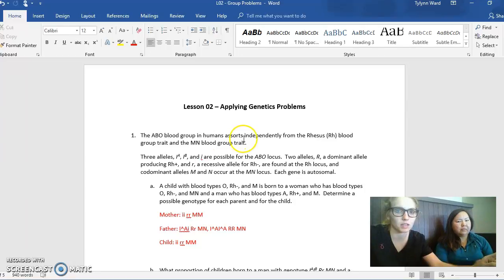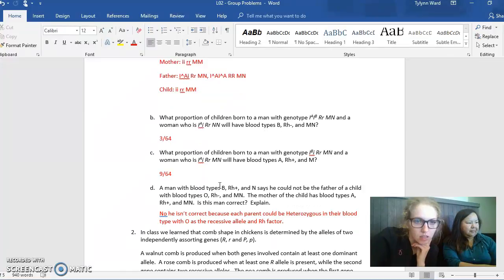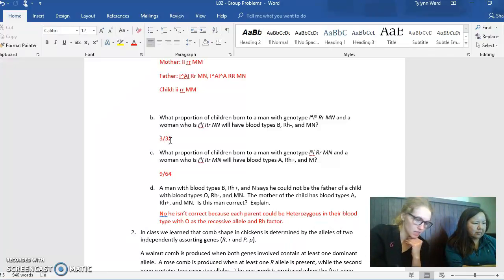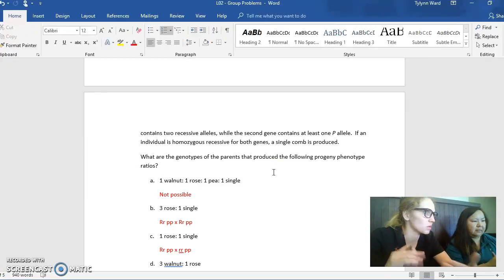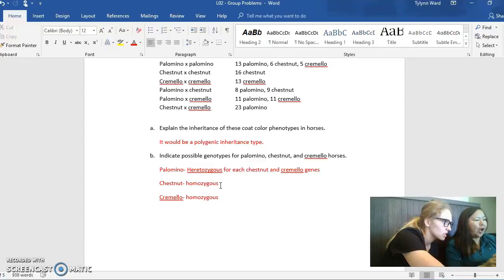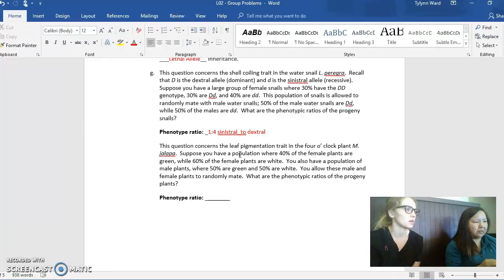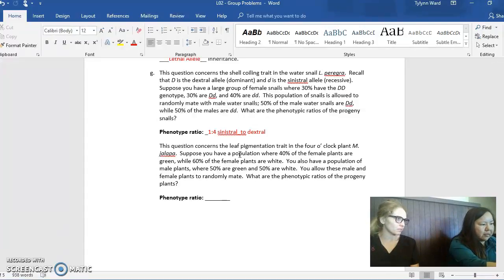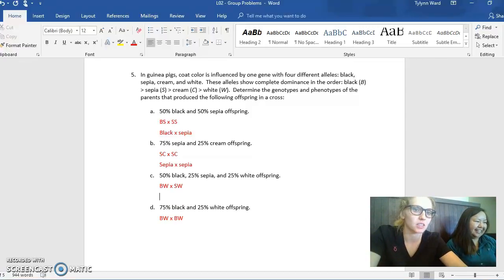Group work 2